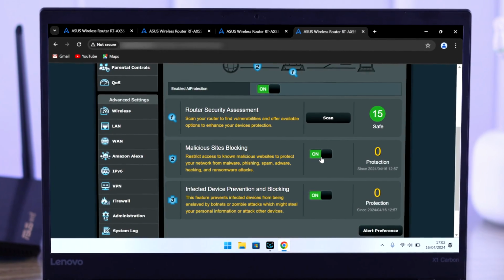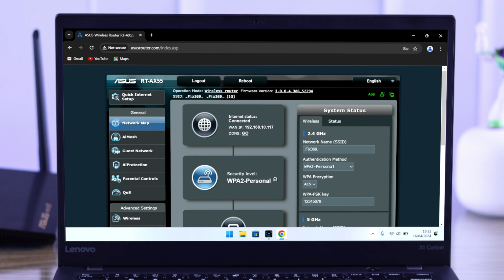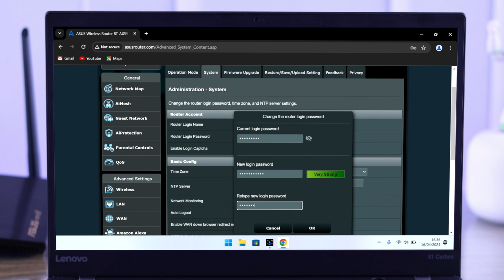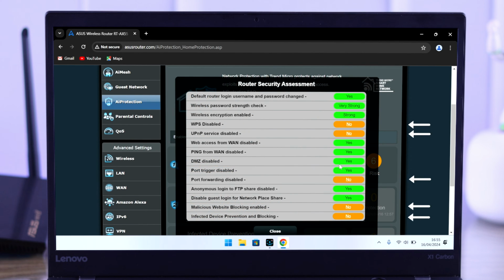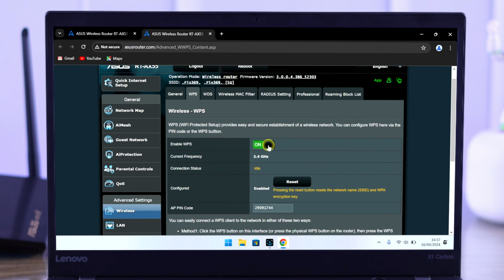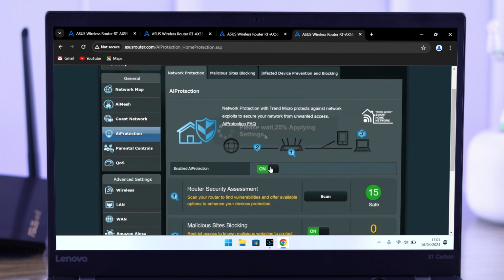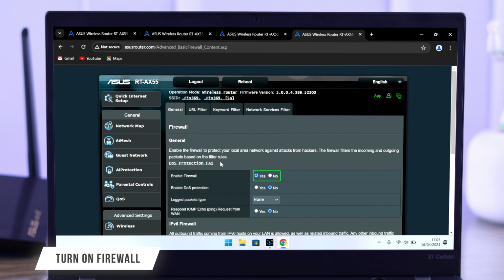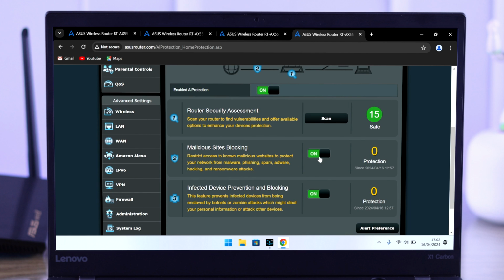How To Secure ASUS Router AX55! - Fix369 Recommended Security Settings!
Looking for how to secure the ASUS AX55 WiFi Router from unauthorized access or cyber-attacks? In this video, we will show you the Fix369 Recommended security settings to improve ASUS Router WiFi Security.

Here you will see the 4 steps you need to follow to get the best security settings for the ASUS RT-AX55 Router recommended by Fix369. Learn how to:

* Perform basic security Checks for ASUS Router,
* Use AiProtection to scan for weak security.
* Enable AiProtection for ASUS Router and what you have to keep in mind
* Enable Security Alerts, Firewall, DoS Protection, Telnet, and Monitor QoS activity.

0:00 Improve Security Settings for ASUS AX55 WiFi Settings
0:18 Step 1: Basic Security checks for ASUS Router
1:30 Step 2: Use AiProtection Settings to make ASUS Router more secure
2:42 Step 4: Enable AiProtection and Please Note
3:09 Step 5: Enable Security Alerts, Firewall and Additional Settings